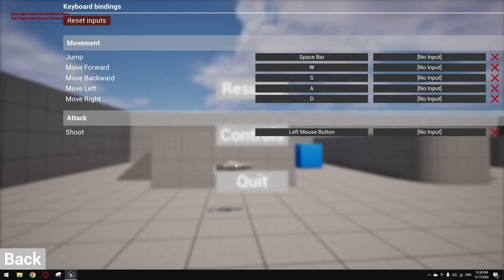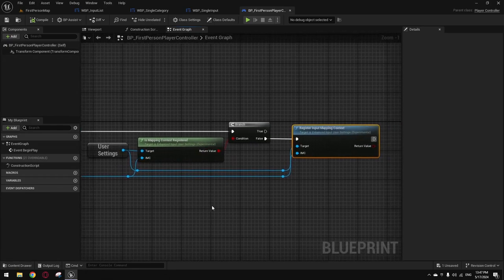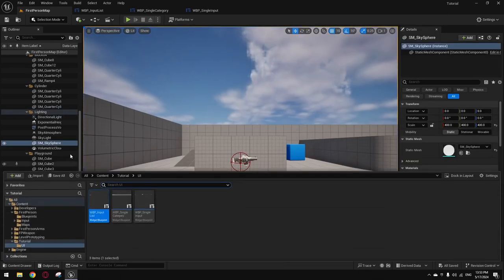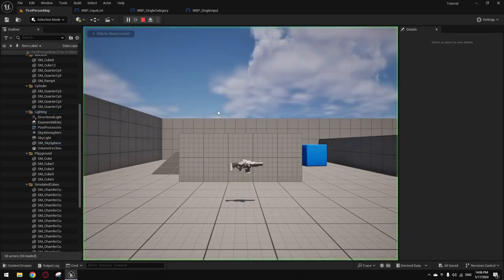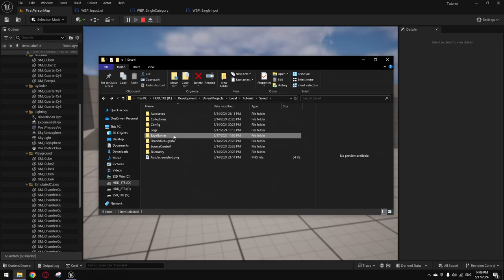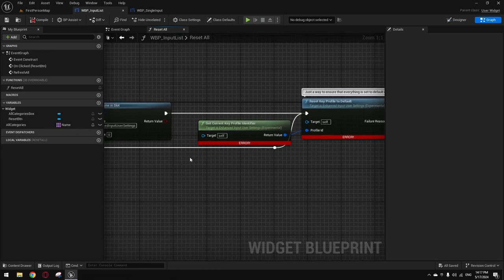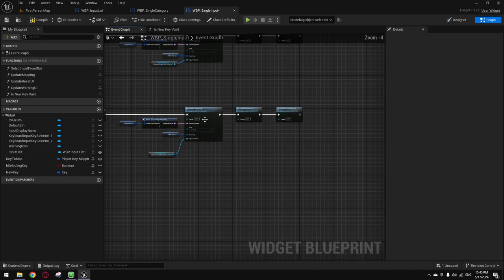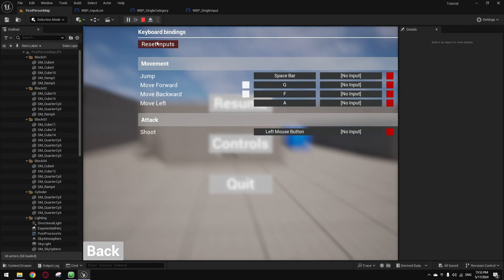Unreal Engine 5.4 - Enhanced Input System Complete Remapping Menu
Unreal Engine 5.4: Enhancing Input System with Displayed Categories, Multiple Mapping Slots, Clearing Rows, Resetting Rows and All Inputs, Replacing Keys, Saving Mappings, and More | Free course with timestamps

Intro 0:00

Step 1. Enable User Settings 0:27

Step 2. Add mappable inputs 0:50

Step 3. Create all 3 needed widgets 1:38

Step 4. Fundamental setup 3:59

Step 5. Display the categories 8:32

Step 6. Display all the inputs 14:18

Step 7. Select Input From Slot 18:15

Step 8. The remapping itself 21:58

How to Save Input User Settings 25:08

Step 8. The remapping itself 25:51

Step 9. Reset a row to default 27:40

Step 10. Clear a row 28:58

Step 11. Display & Hide Icons 29:43

Step 12. Reset All inputs 35:38

Step 13. Prevent same keys from mapping 38:58

(Optional) Secondary mapping 44:40

Step 14. Prevent reset to default from mapping same keys 48:10

Enjoy 52:27